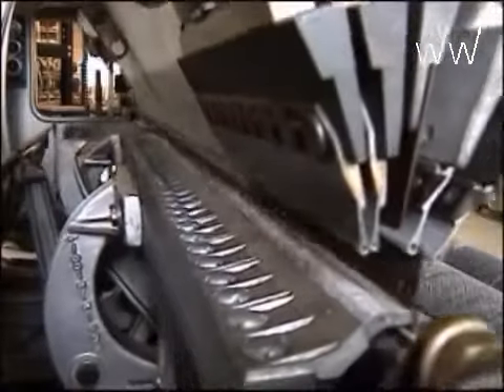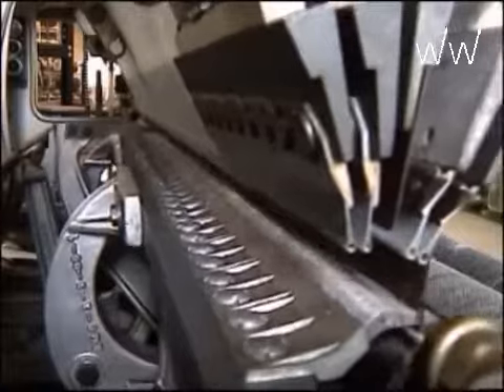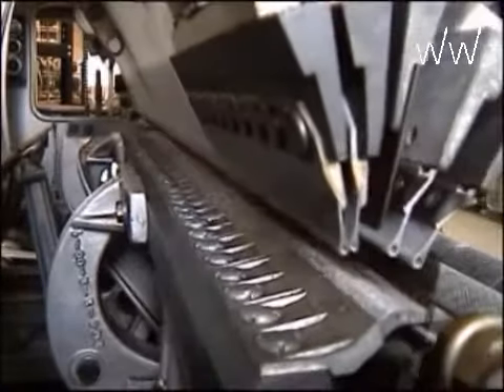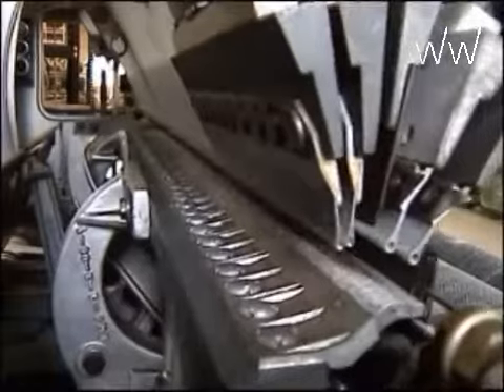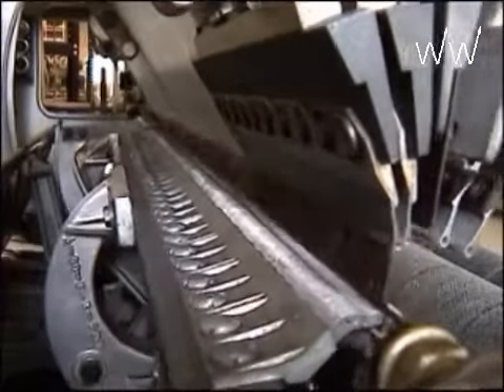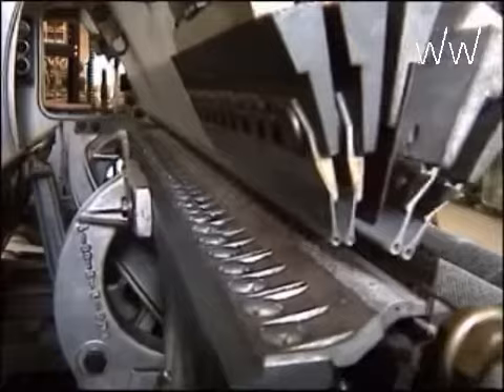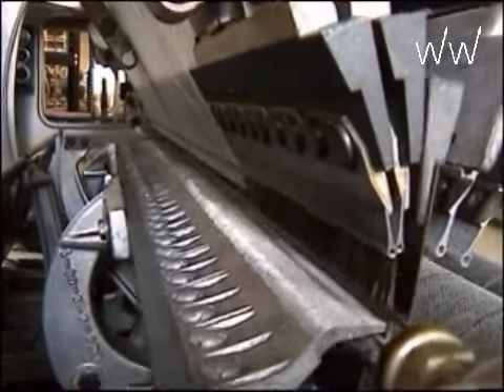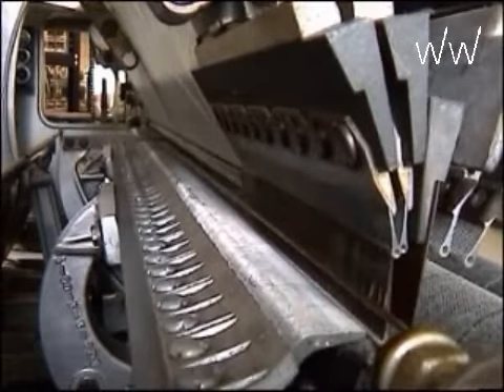Warp Knitting Raschel Machine Fall Plate Technique